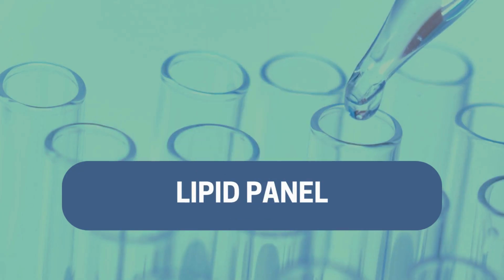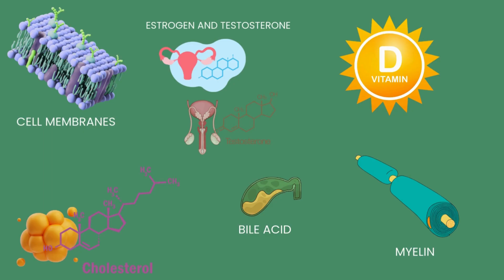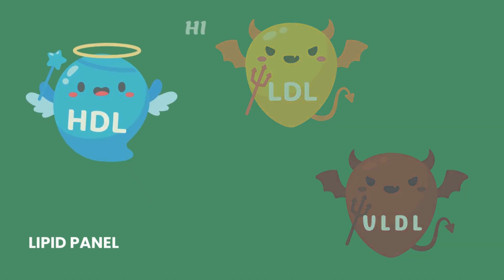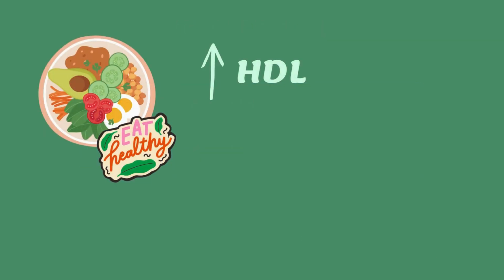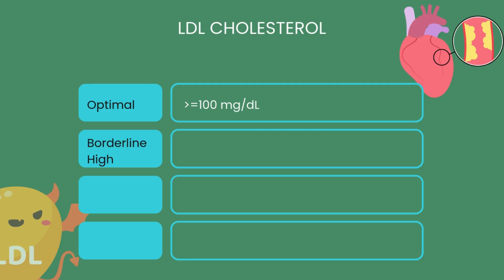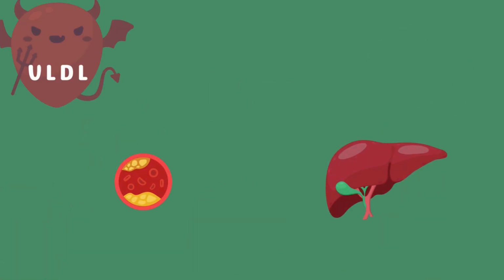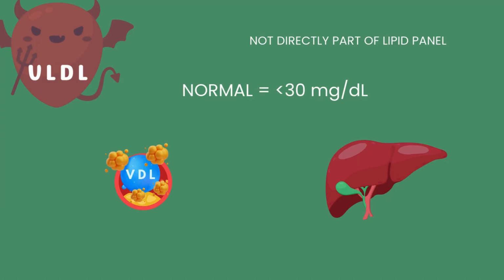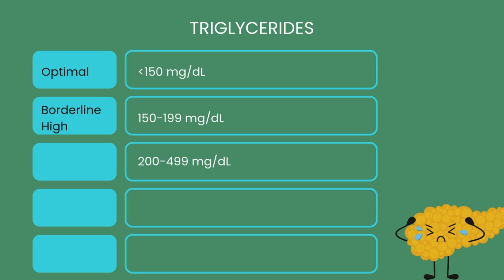Lipid Panel Explained: Cholesterol, HDL vs LDL, Triglycerides | Lab Values Made Simple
What does a lipid panel measure, and why is it so important for your health? 🧪 In this video, we break down the essential parts of a lipid panel and what each value means for cardiovascular risk.

You’ll learn:

What total cholesterol means and healthy ranges

The difference between HDL (good cholesterol), LDL (bad cholesterol), and VLDL

Why triglycerides are a key marker for heart disease and pancreatitis risk

How lifestyle choices like diet, exercise, smoking, and alcohol affect cholesterol levels

This video is perfect for medical students, allied health professionals, and anyone wanting to understand their lab results better. By the end, you’ll know how to interpret the numbers in a lipid panel and how they connect to overall health.